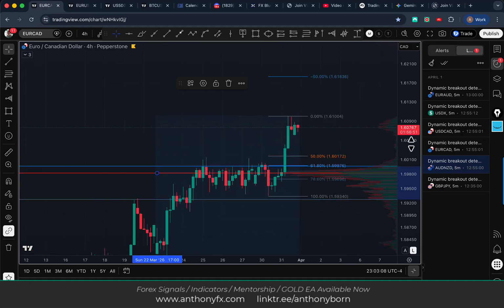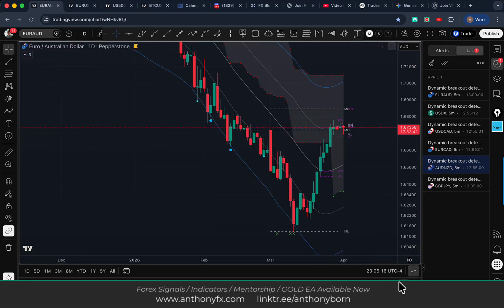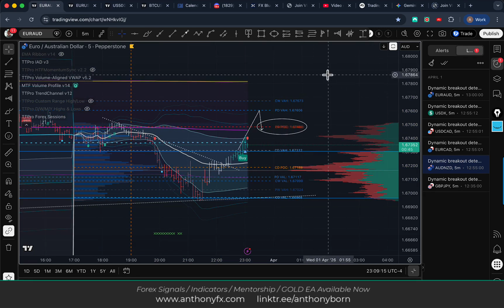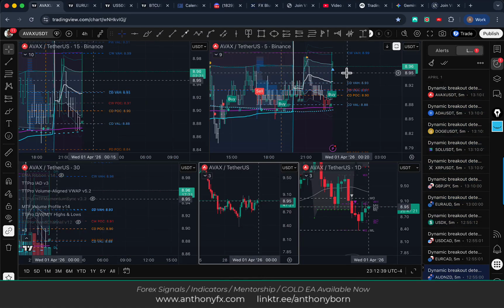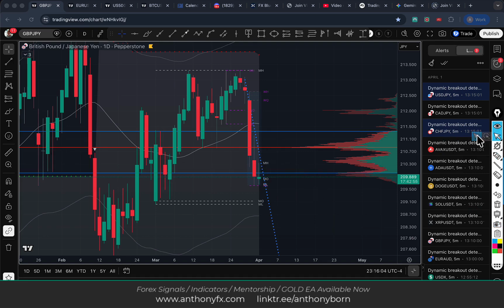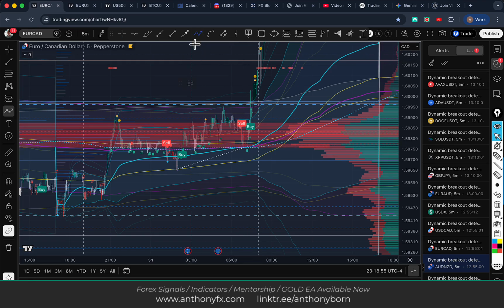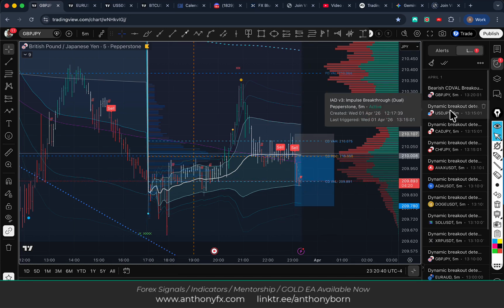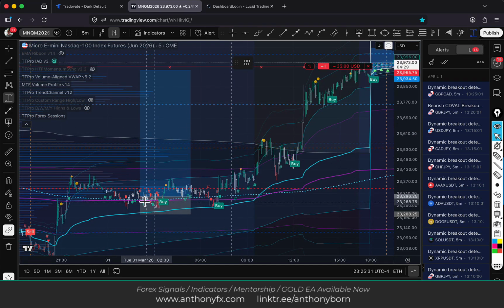Impulse Acceleration Indicator Buy Sell Signals Tutorial